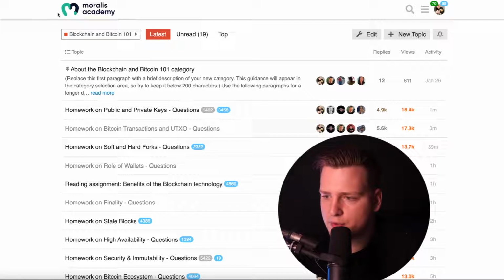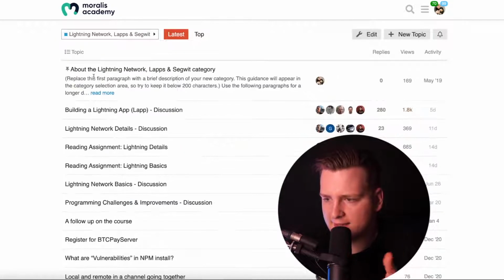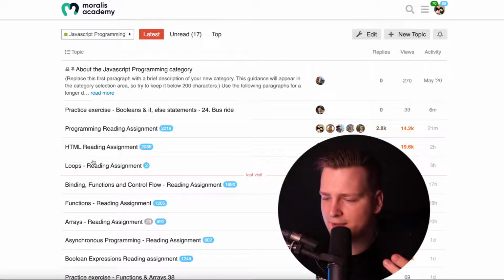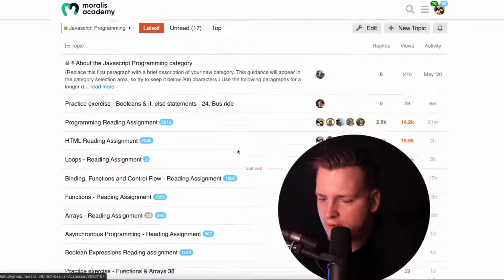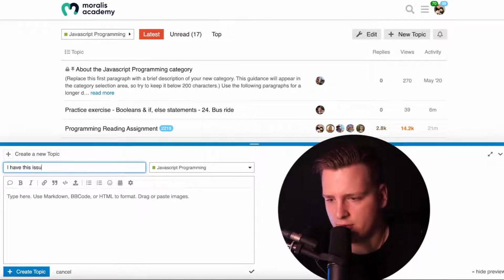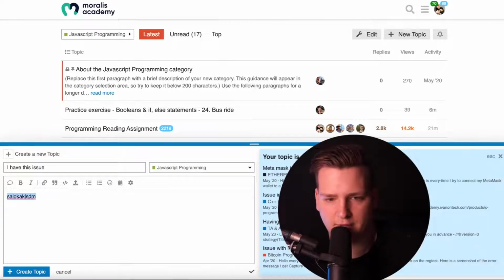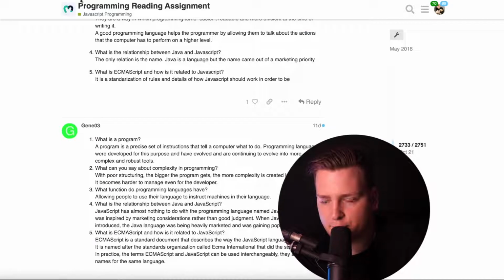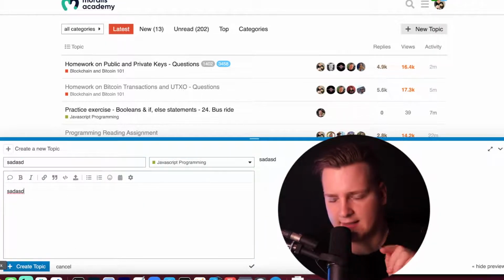Advanced defi lesson2